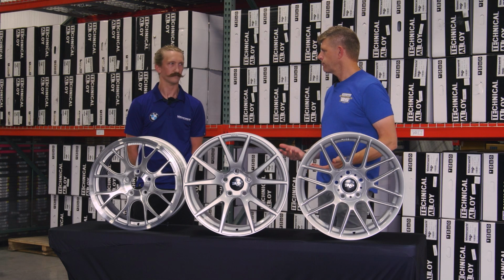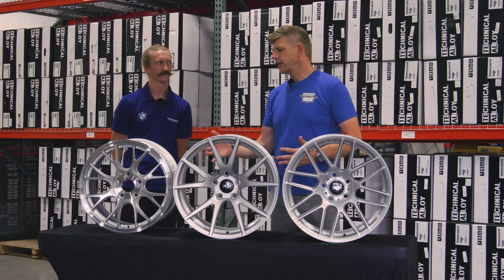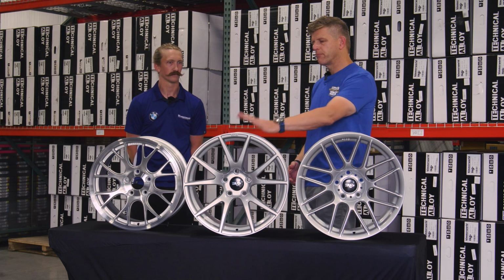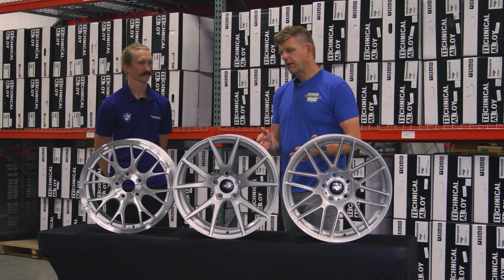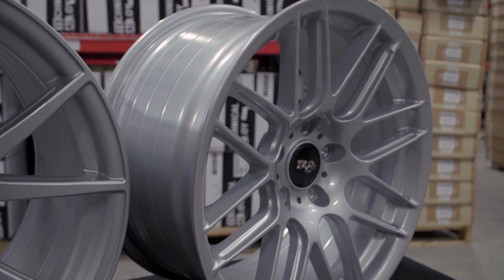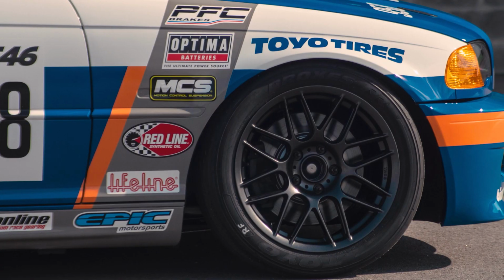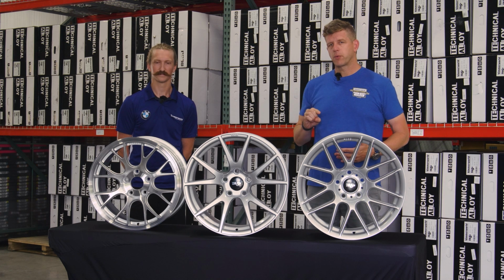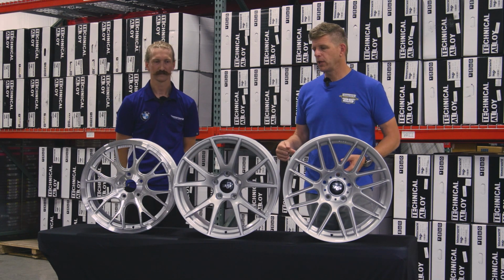Forged or Flow Formed: Which is the right BimmerWorld wheel for your BMW?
James and Phil discuss the technical details on all three of the BimmerWorld Technical Allow Wheels we currently offer and answer a few questions that may help you decide which one is best suited to be your next wheel.

The Forged TA16 and Flow Formed TA5R and the brand new TA8S.  Each of them serving their own purpose in our constantly growing wheel line.